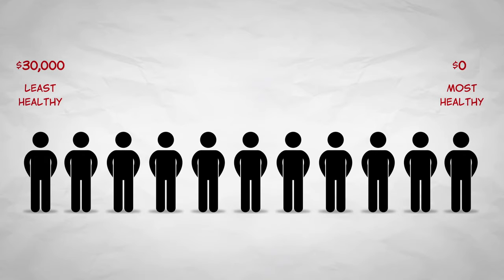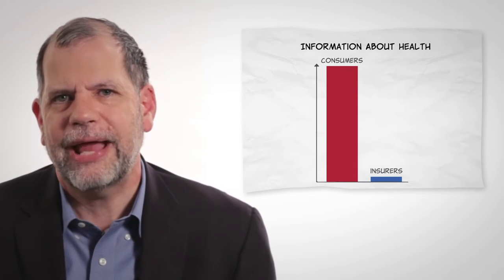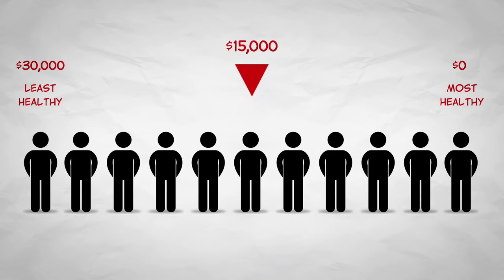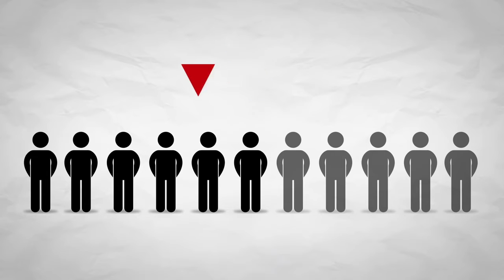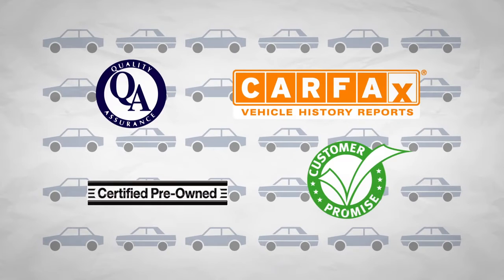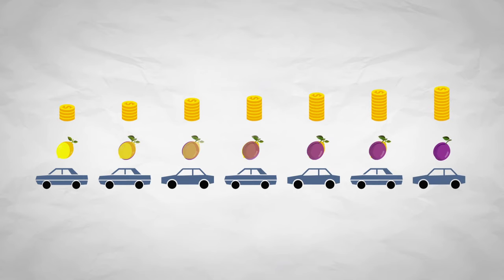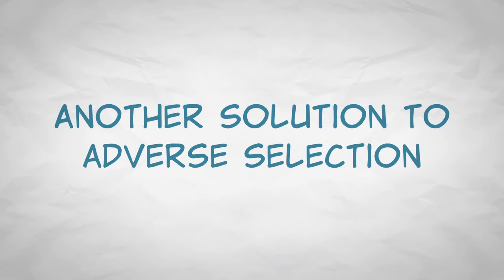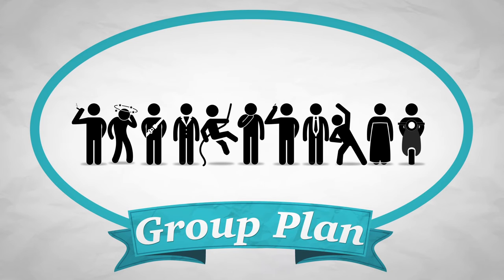05 Asymmetric Information and Health Insurance